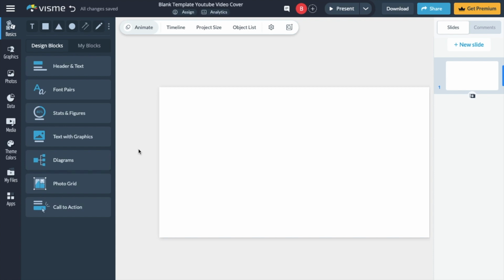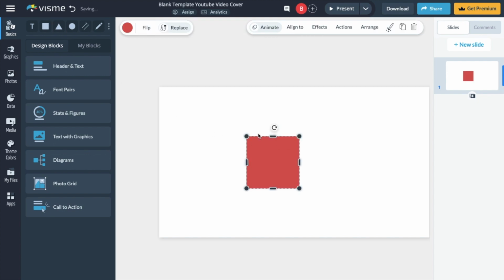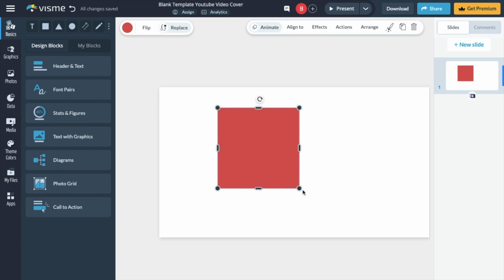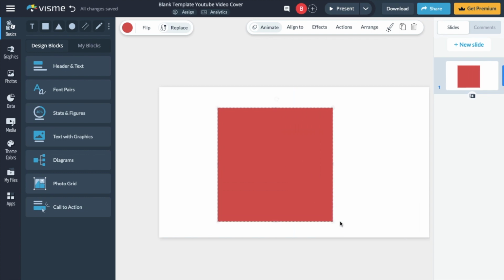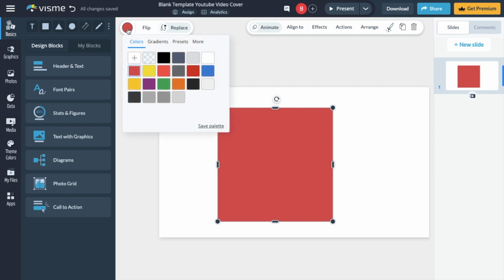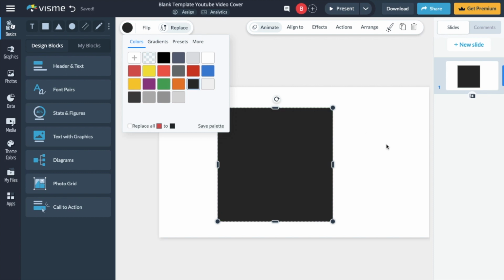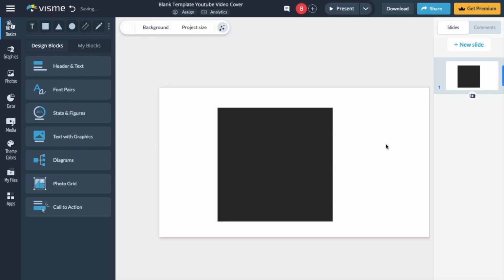How To Add A Square To A Design On Visme | Step By Step Guide - Visme Tutorial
Unlock the potential of geometric design elements with our Visme tutorial on adding squares to your projects. Perfect for designers, marketers, and educators, this guide demonstrates how to incorporate squares to enhance the visual appeal and structure of your presentations, infographics, or marketing materials. Learn to navigate Visme’s intuitive interface, select squares from the shape library, customize size and color, and seamlessly integrate them into your design. Whether for creating patterns, emphasizing content, or framing elements, this step-by-step tutorial makes adding and styling squares in Visme straightforward and effective.